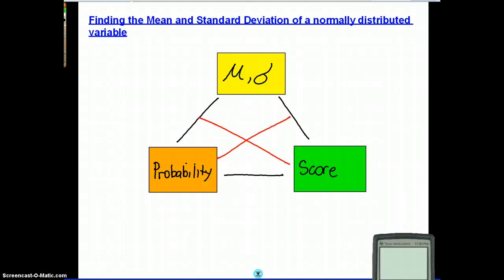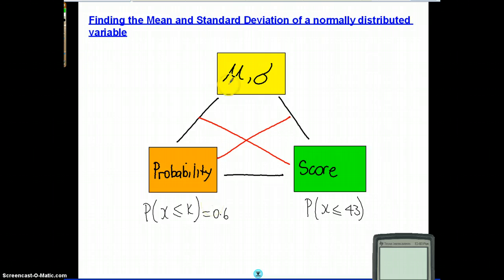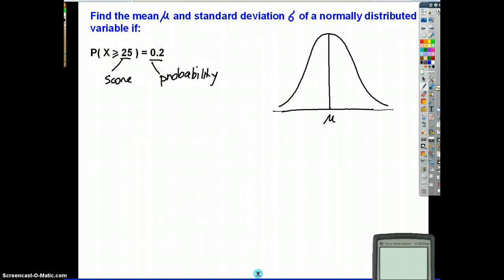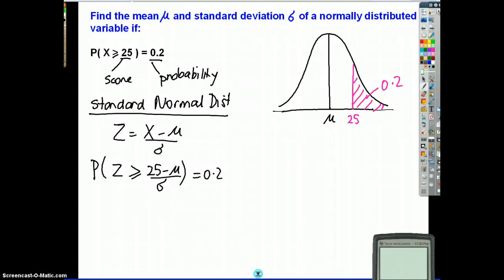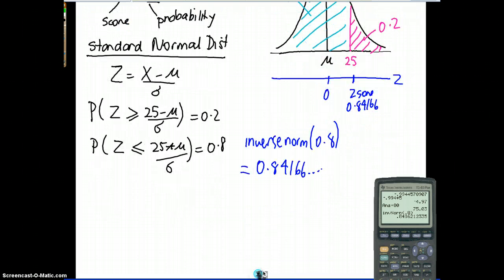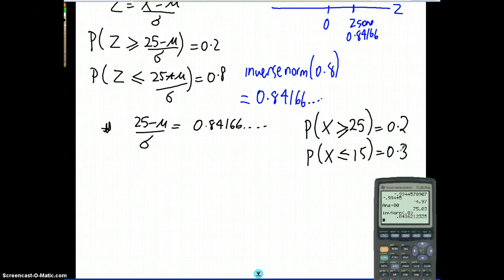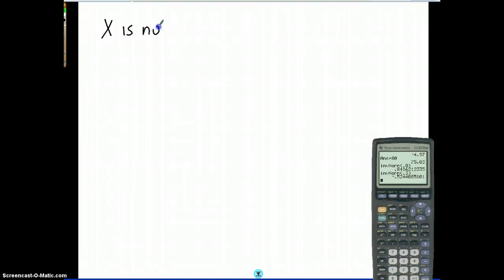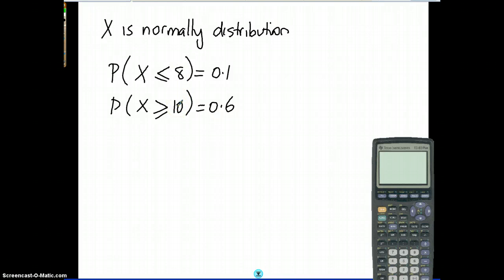Mean and Standard Deviation of a Normal Distribution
finding mean and standard deviation